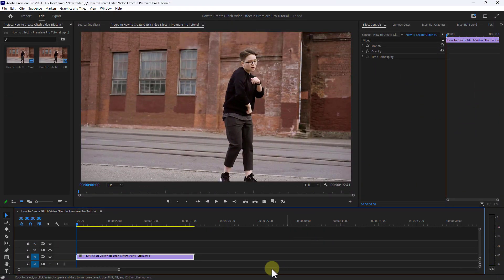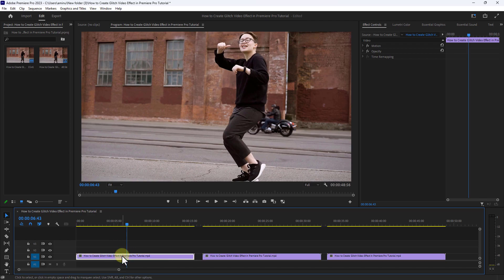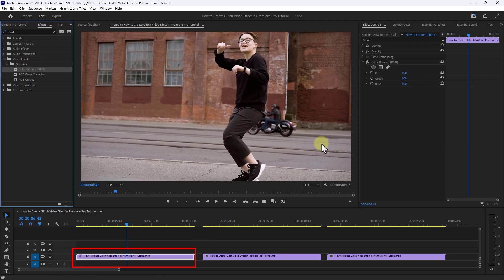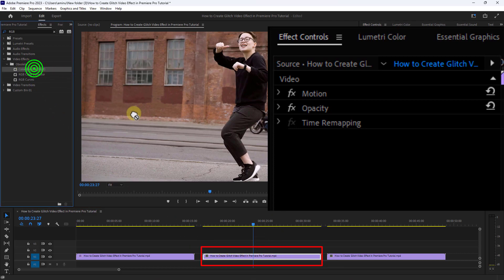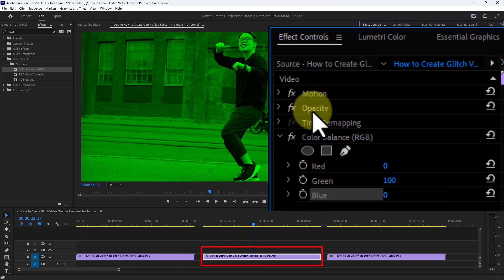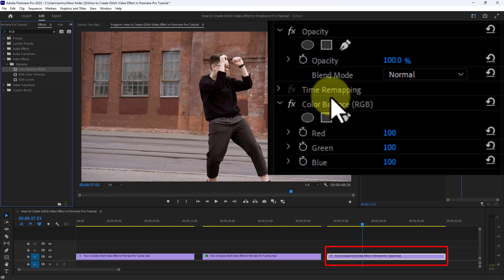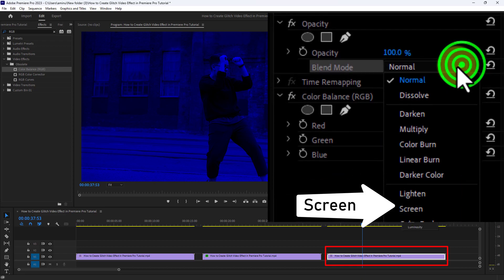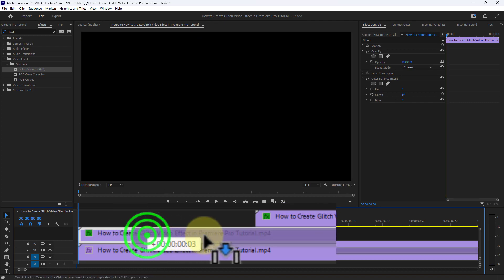How to Create Glitch Video Effect in Premiere Pro Tutorial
Create Glitch Video Effect with Adobe Premiere Pro

How to Create Camera Flash with Freeze Frame Effect in Premiere Pro

The glitch video effect has gained significant popularity in recent years, becoming a staple in modern video editing. It adds a unique and dynamic visual style to videos, creating a sense of digital distortion and malfunction. Adobe Premiere Pro, one of the leading video editing software, offers powerful tools and techniques to achieve stunning glitch effects.

To create a glitch video effect in Adobe Premiere Pro, you can follow these steps:

1. Import your video footage: Launch Adobe Premiere Pro and import the video clip you want to apply the glitch effect to. You can do this by selecting "File" and then "Import" from the main menu.

2. Create a new sequence: Right-click on the imported video file in the Project panel and select "New Sequence from Clip." This action will automatically create a sequence that matches your video's settings.

3. Duplicate the video track: In the Timeline panel, right-click on the video track and choose "Duplicate" to create a copy of the video. This duplication will serve as the glitch layer.

4. Apply the glitch effect: With the duplicated video track selected, navigate to the Effects panel and search for "glitch." Premiere Pro offers various glitch effects, such as RGB splits, digital distortion, and pixelation. Choose the effect that suits your desired glitch style and drag it onto the duplicated video track in the Timeline.

5. Customize the glitch effect: Once the glitch effect is applied, you can tweak its settings to achieve the desired look. This includes adjusting parameters like intensity, distortion, color channels, and timing. Experiment with different settings to create a unique glitch aesthetic.

6. Add transitions and overlays: To enhance the glitch effect, you can incorporate transitions and overlays. Premiere Pro provides a wide range of transitions and graphics that complement the glitch style. These elements can help create seamless transitions between glitched segments or add additional glitch patterns to specific sections of your video.

7. Fine-tune and preview: After applying the glitch effect and other desired elements, it's essential to fine-tune the overall composition. You can trim, cut, and rearrange clips in the Timeline, adjust audio levels, and apply color grading if needed. Always preview your video to ensure the glitch effect aligns with your creative vision.

8. Export the final video: Once you are satisfied with the glitch effect and the overall video composition, it's time to export your project. Go to the Export settings in Adobe Premiere Pro, select the desired output format, resolution, and other relevant parameters, and initiate the export process.

By following these steps and exploring the vast array of tools and effects available in Adobe Premiere Pro, you can create stunning glitch video effects that captivate and engage your audience. Remember to experiment, push creative boundaries, and let your imagination run wild to achieve truly unique and visually striking glitch effects.